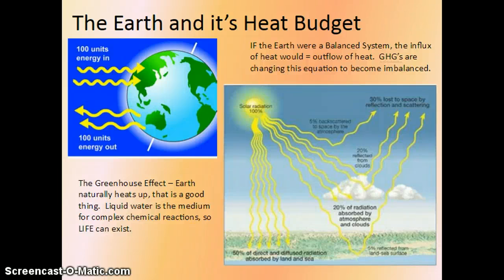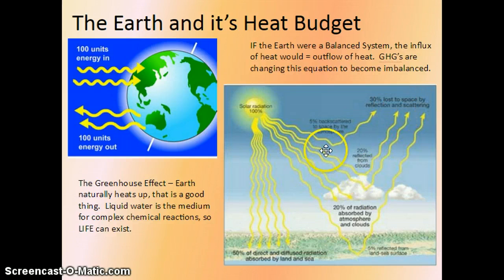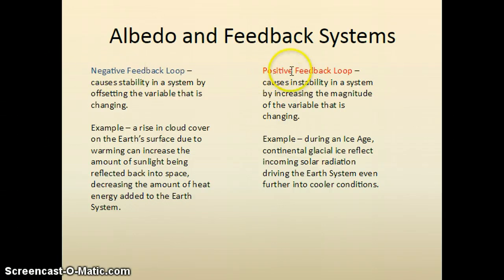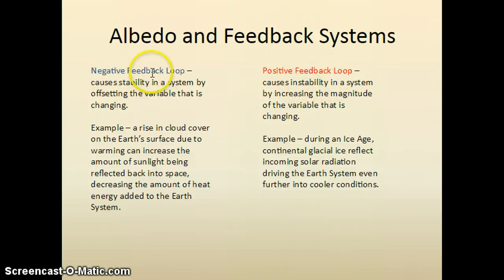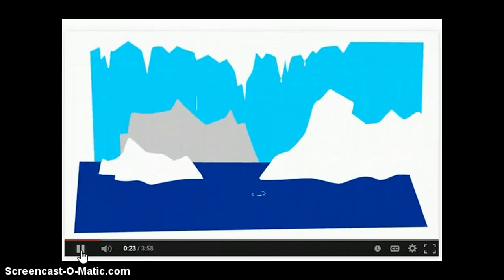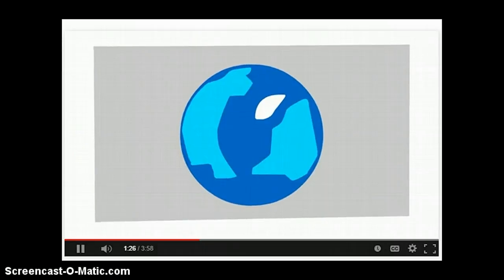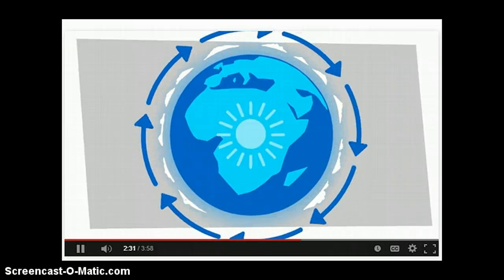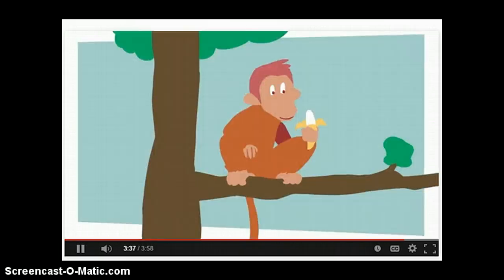7 Feedback Systems - Positive/Negative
Feedback systems, positive, negative